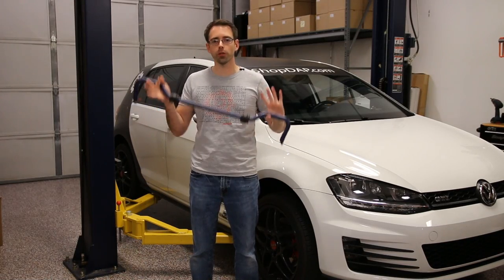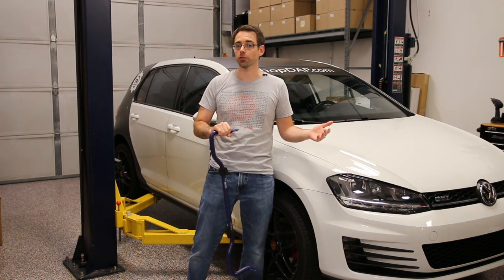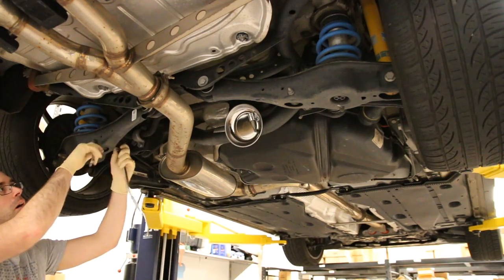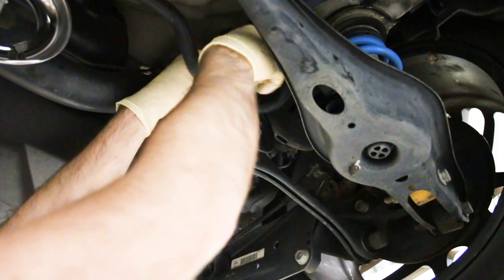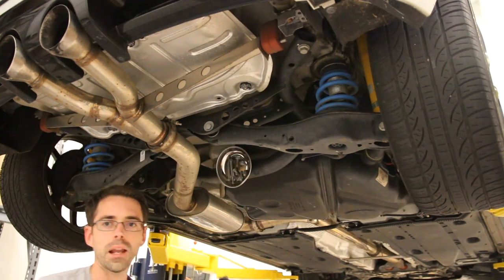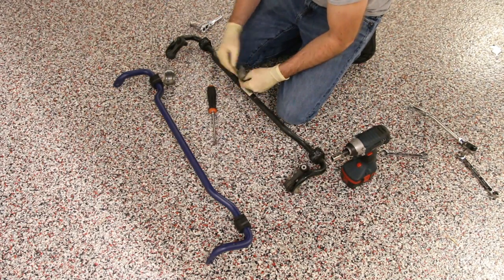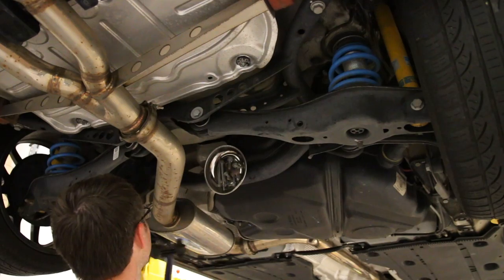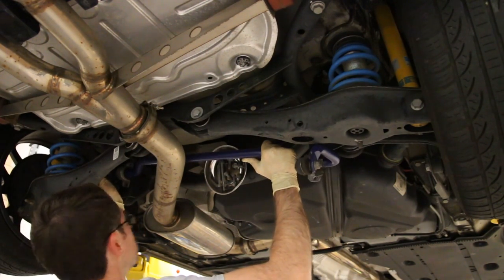MK7 GTI Rear Sway Bar Install DIY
We show you how to install a rear sway bar on a MK7 GTI.  We also talk about the benefits of what a rear sway bar will do to help improve the handling on a your VW GTI.

18525 Statesville Rd
Unit D4